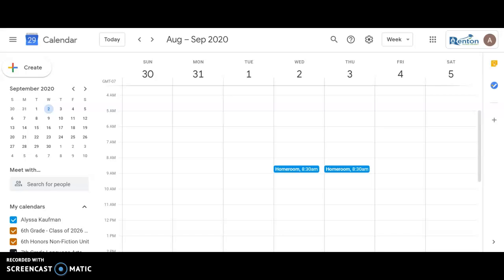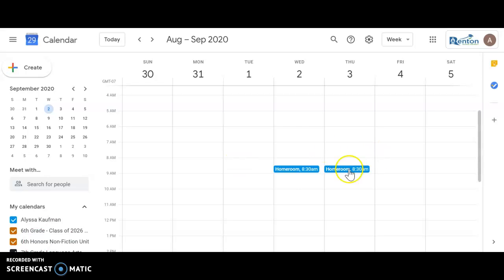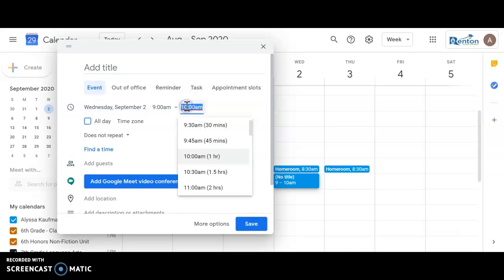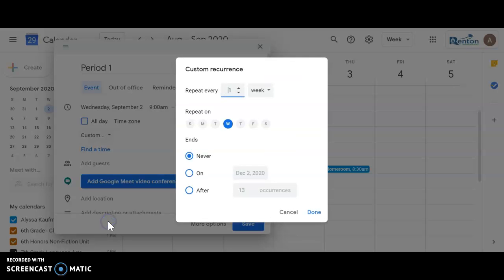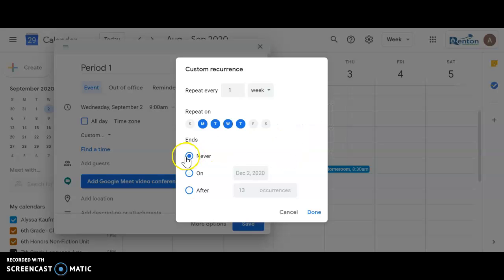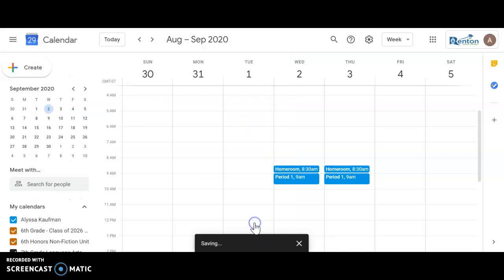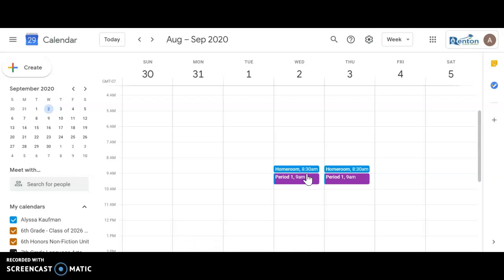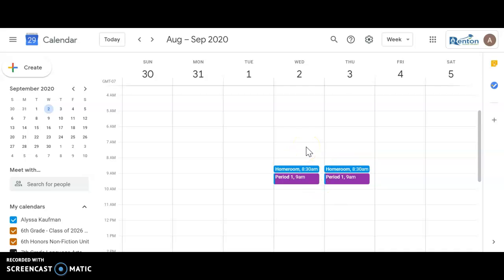Google Calendar Scheduling Demo